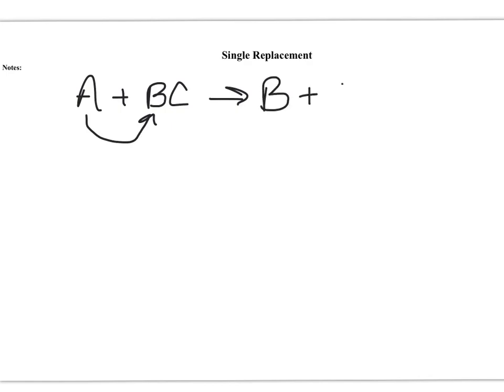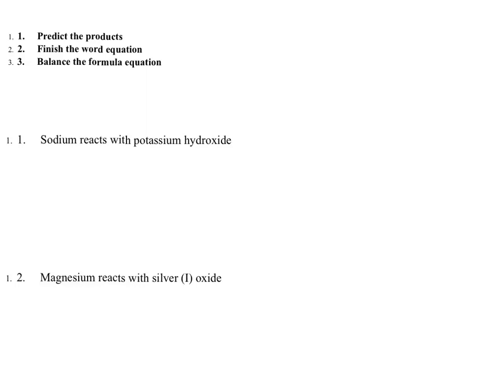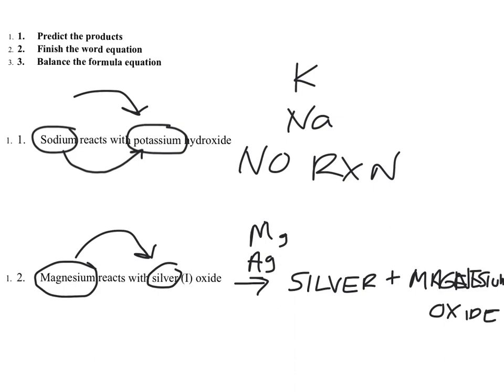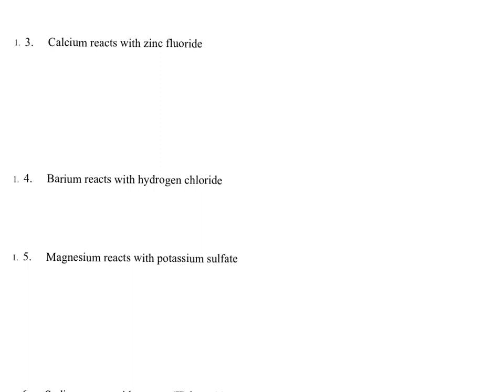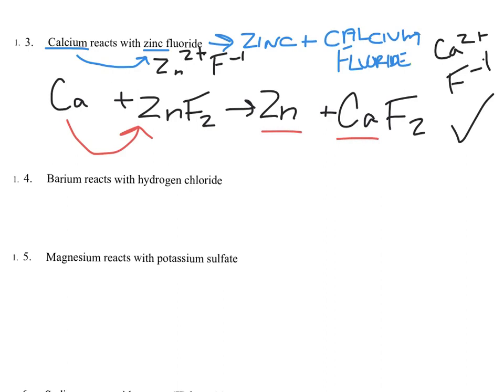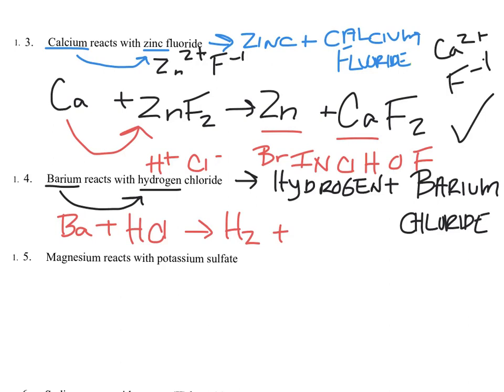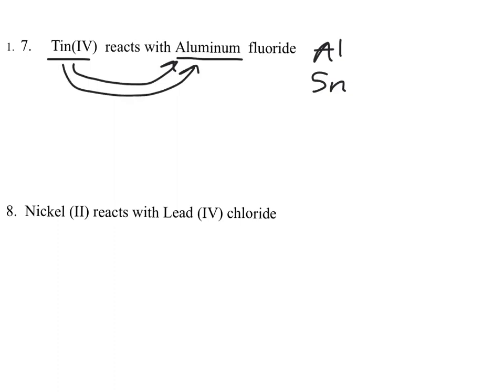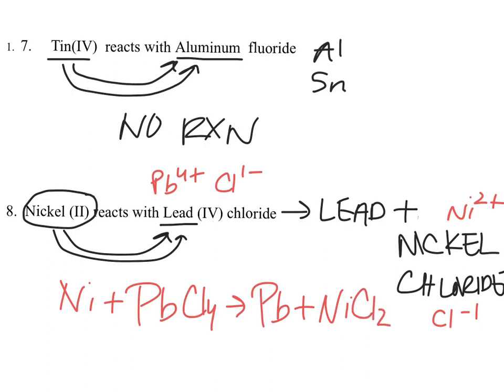JayChem Single Replacement Notes and Intro